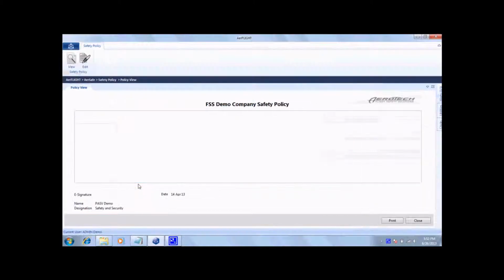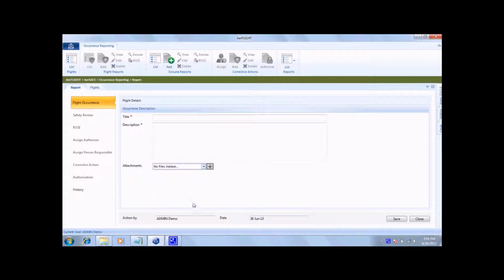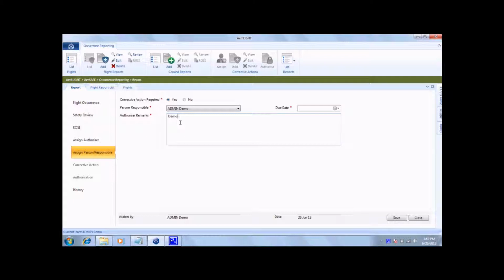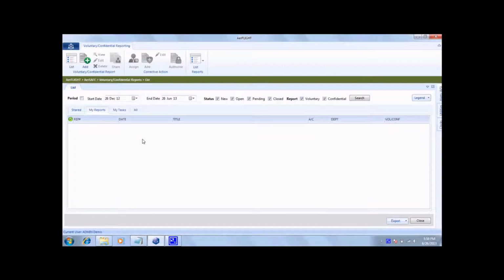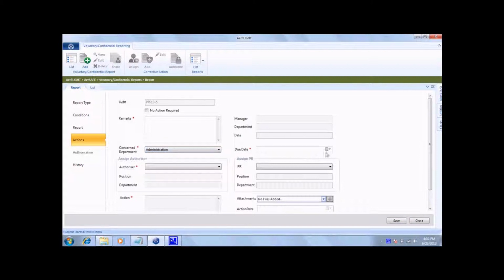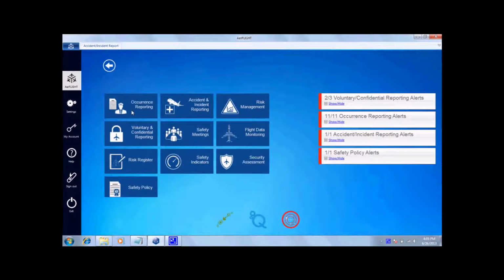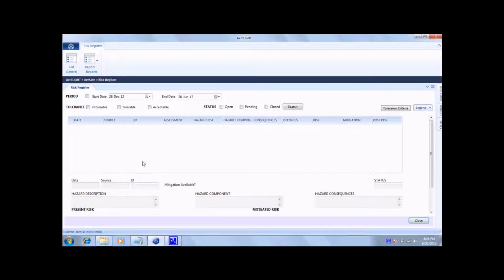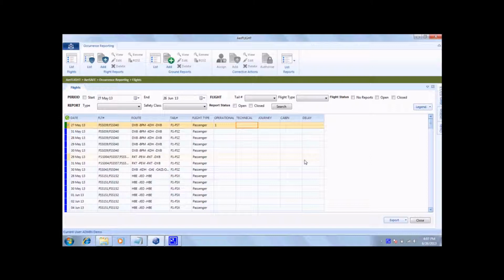AerSAFE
Part of the AerFLIGHT series of Flight Safety Management tools. This module with AerQUAL makes a good aviation SMS software system.
AerSAFE covers Occurennce / Voluntary & Confidential / Accident and Incident Reporting, Risk Management (Hazard identification and mitigation), Security Assessments, Safety Policy, Safety Meetings and FDM reports